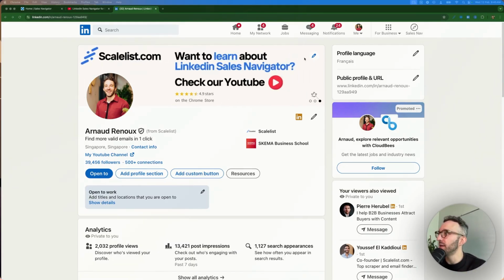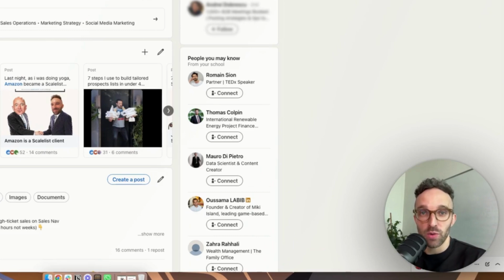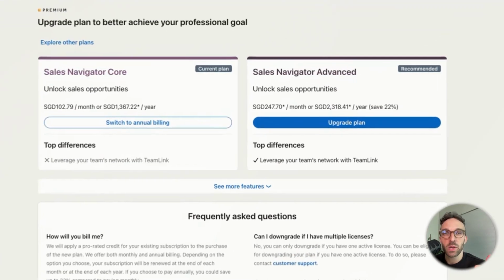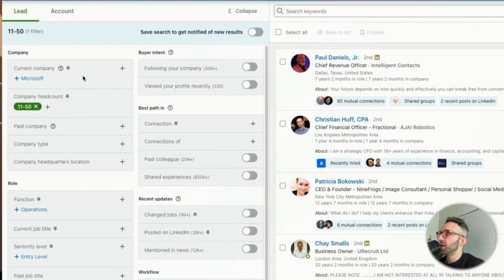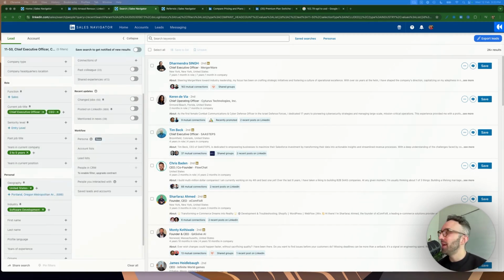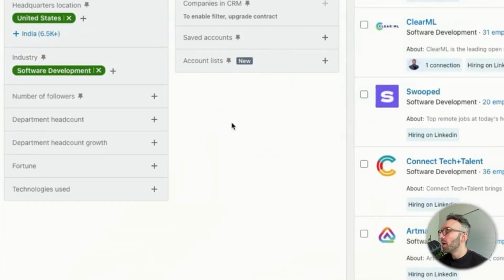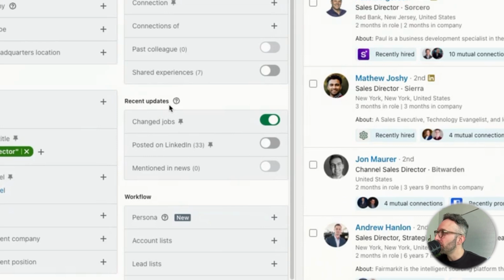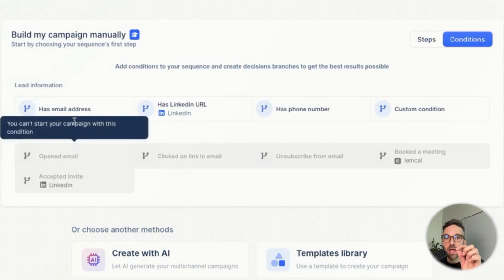LinkedIn Sales Navigator tutorial (lead generation for beginners)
LinkedIn Sales Navigator is a powerful tool, but most people don’t use it to its full potential. This LinkedIn Sales Navigator tutorial walks you through lead generation tips and tricks to help you find and connect with the right prospects.

This is broken down into 11 sections

1- Optimize your LinkedIn profile to attract the right prospects
2- Craft a strong headline and About section to boost visibility
3- Use LinkedIn’s pronoun field for marketing and branding
4- Leverage advanced Sales Navigator filters to find decision-makers
5- Target leads based on job changes and company growth
6- Save searches and track new leads automatically
7- Build and organize lead lists for better prospecting
8- Send effective InMails that increase response rates
9- Bypass messaging limits with LinkedIn groups and events
10-Use automation tools to extract lead data and emails
11- Scale outreach with personalized and efficient workflows

As a beginner, this video will help you master LinkedIn Sales Navigator and generate more leads efficiently.

➡️ Scalelist allows you to:

// export LinkedIn Sales Navigator searches (up to 2500 results)
// export profiles from LinkedIn

Chapters:

00:00 -  Intro about LinkedIn Sales Navigator
0:38 - Step 1 - Optimising your LinkedIn Profile
9:54 - Step 2 - Using LinkedIn Sales Navigator like a pro
11:26 - Step 3 - Using LinkedIn Sales Navigator for free
12: 18 - Why should you use LInkedIn Sales Navigator in B2B?
13:47 - Build a LinkedIn Sales Navigator Lead Search
17:32 - Save a Linkedin Sales Navigator Lead Search
18:31 - Use the buyer Intent filters - “Following your company”
19:20 - Use the buyer Intent filters - “Viewed your profile recently”
19:48 - Use the recent update filters - “Changed jobs”
20:23 - Use the recent update filters - “Posted on LinkedIn”
20:43 - Use the recent update filters - “Mentioned in the news”
20:52 - Build your own Persona
22:12 - Build a Linkedin sales navigator lead list
22:59 - Build a Linkedin Sales navigator account search
25:51 - Linkedin and LinkedIn Sales Navigator daily limits
27:15 - Step 4 - Bypassing LinkedIn daily limits
28:00 - Step 5 - Automating your lead generation & outreach